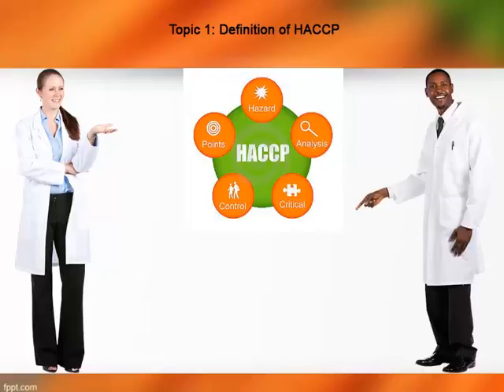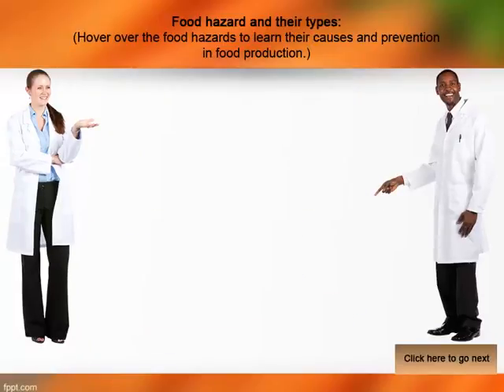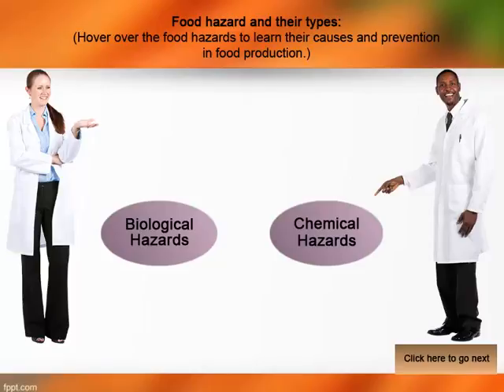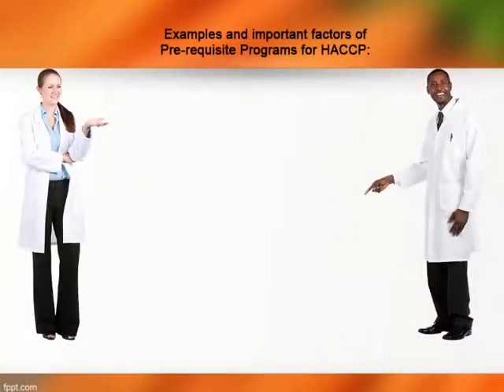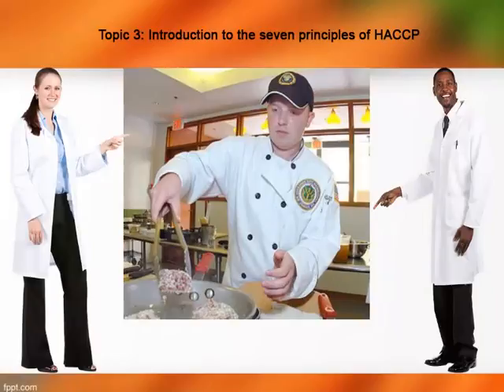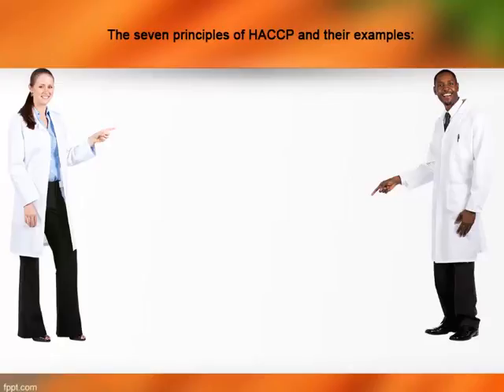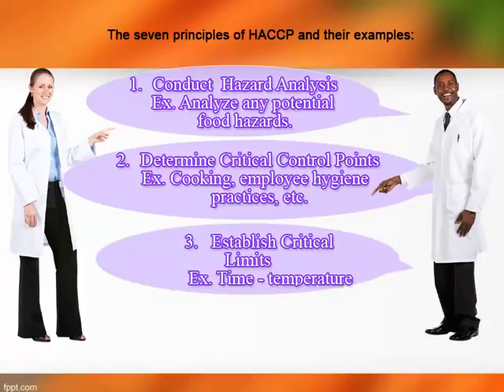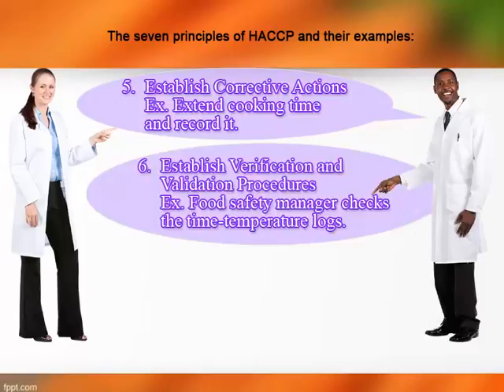Scenario based Rapid e Learning Project on Implementation of HACCP principles to promote food safety